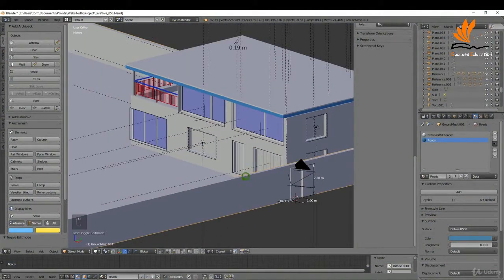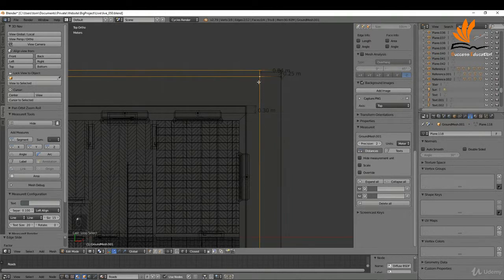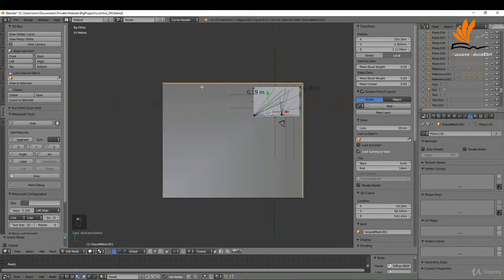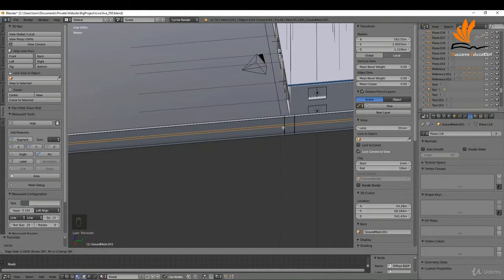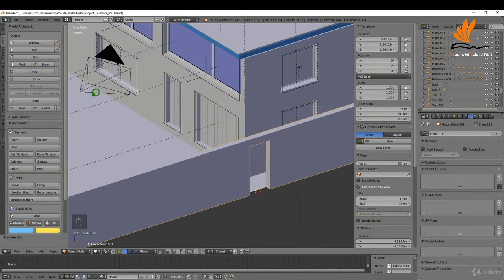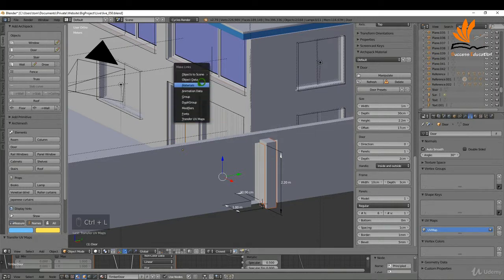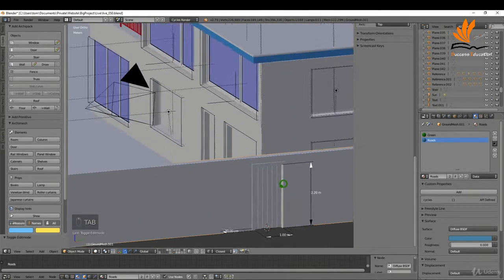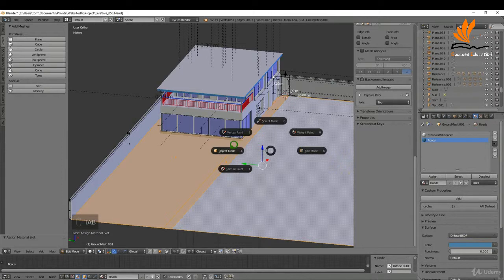1.44 Create External Walls & Doors | Blender | Success Education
3D Model Grass and use Blender's particle system to add it throughout the scene.

Rendering